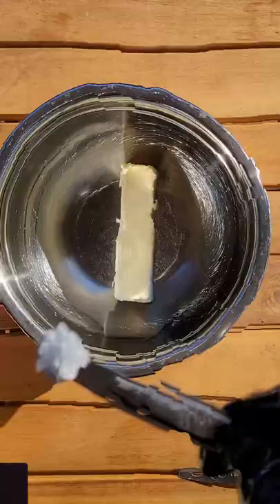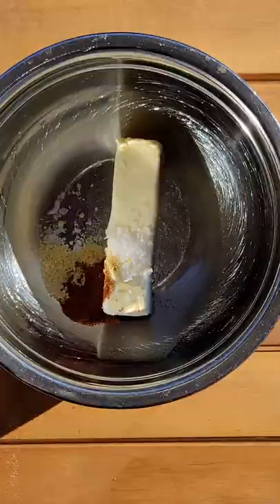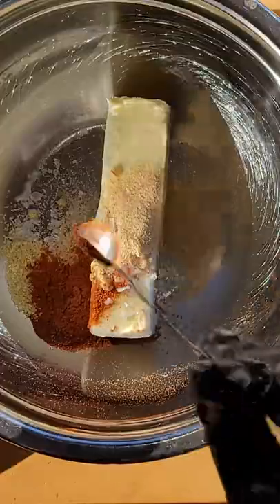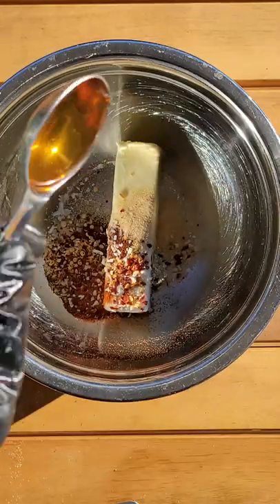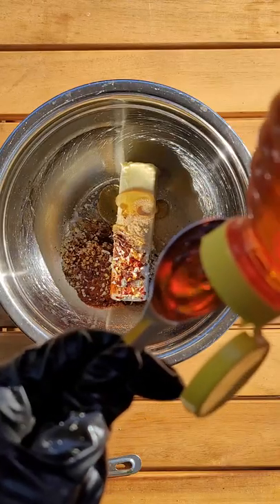Spicy Honey Butter Pork Chops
Or just Good Food.

My Favorite Items I have been using from AMAZON

Kitchen Knives Amazon link below (My current Knife set for filming)

6inch Boning knife

10inch Breaking knife

Norton 3 sharpening stones (The best I've ever used.)

10 inch Steel